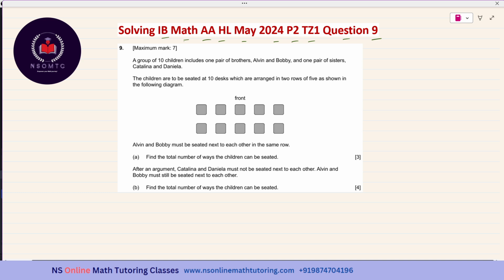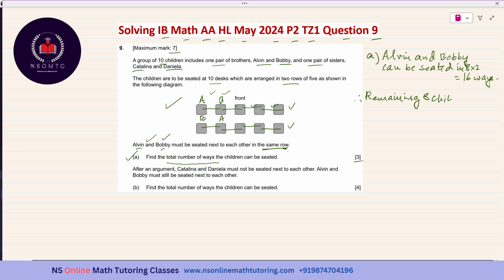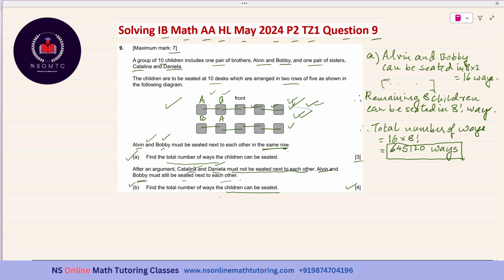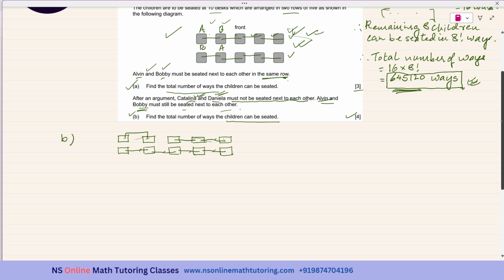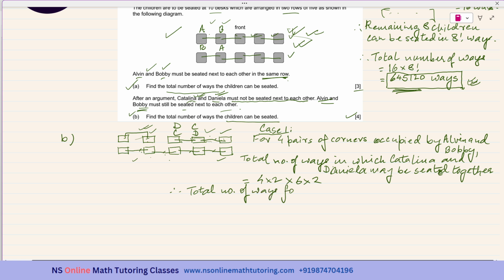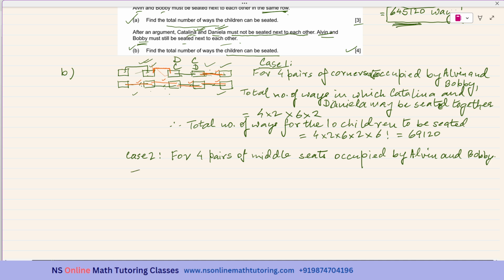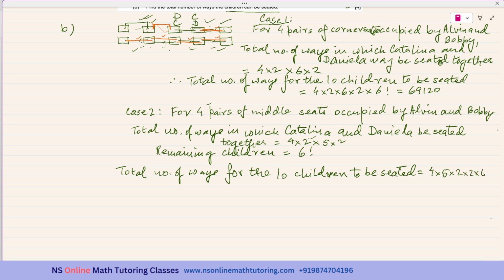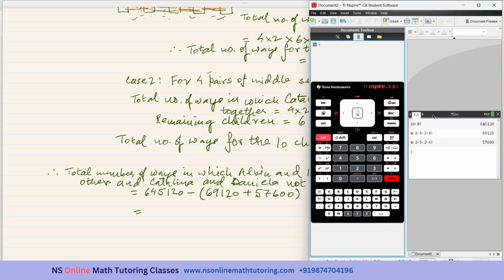IB Math AA HL May 2024 P2 TZ1 Section A Q9 on Counting, Permutation and Combination solved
Question 9 on Counting, Permutation and Combination of IB Math AA HL May 2024 Paper 2 Time Zone 1 Section A (short response question) past paper solved. NS Online Math Classes is solving IB Math AA HL past papers questions. All the solved questions of a paper are grouped in a playlist.

0:00:00 introduction of myself and my channel.
0:00:44 Question 9 explained.
0:01:14 Question 9a) explained and solved.
0:04:53 Question 9b) explained and solved.
0:18:46 thanking and ending the session.